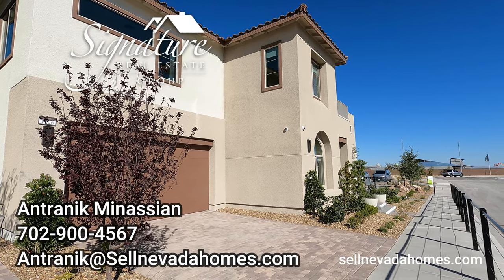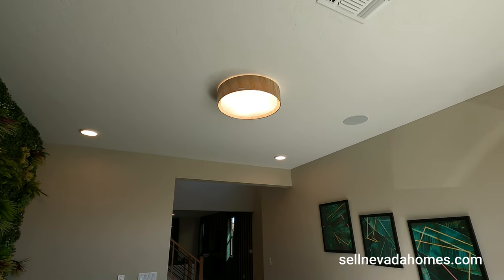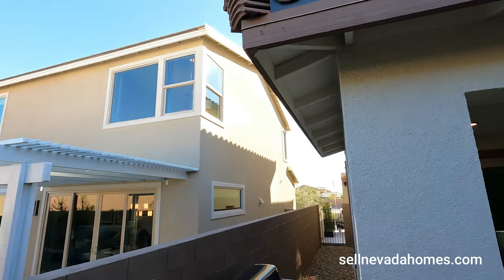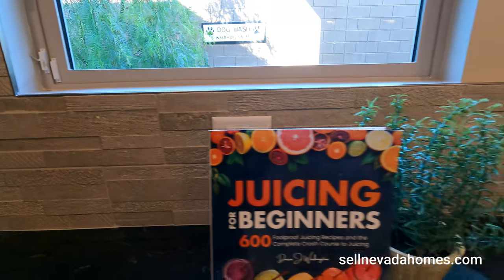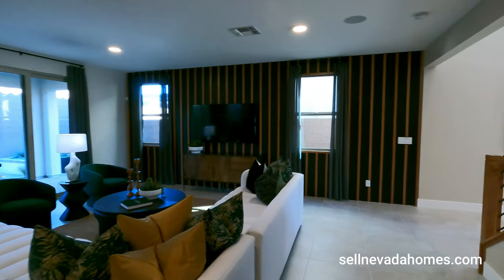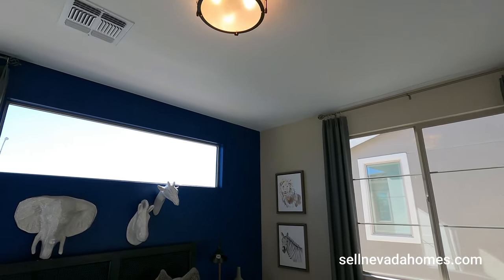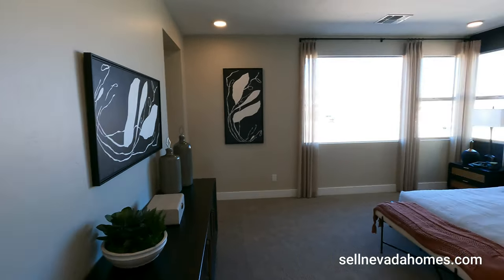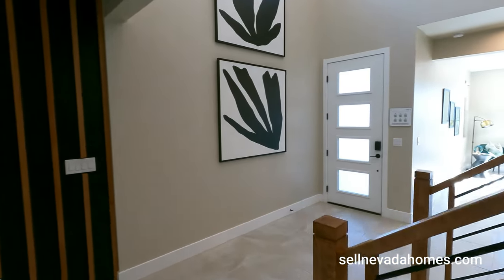Modern North Las Vegas Homes For Sale - Plan 3 - Azure Park Tri Point Homes - $500K - 3 Bed - 2 Bath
Signature Real Estate Group
S174848

$499,000
2737 Square Feet
3 Bedrooms
2 Garages
Zip: 89084
2 Full Bathrooms
2 Stories